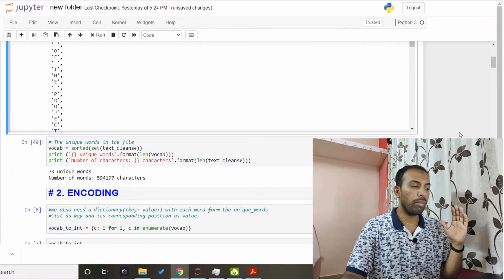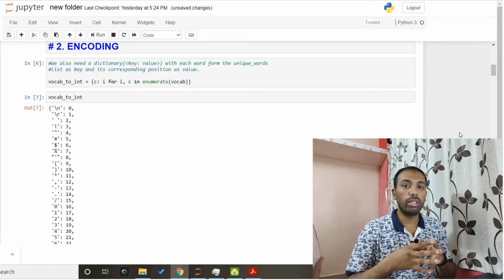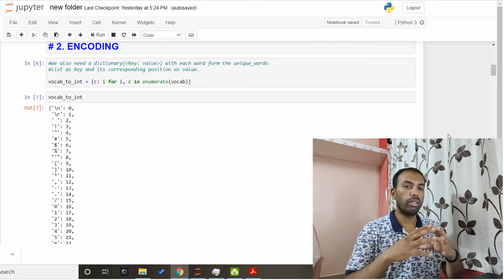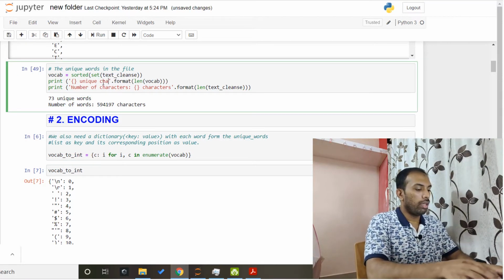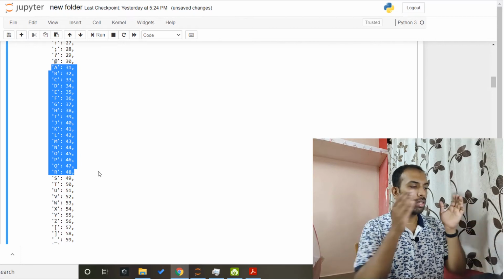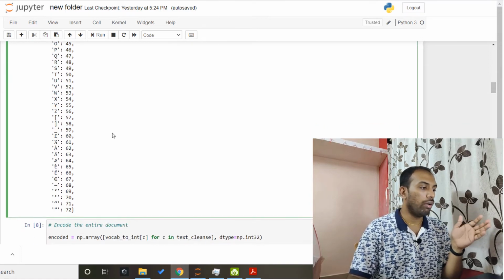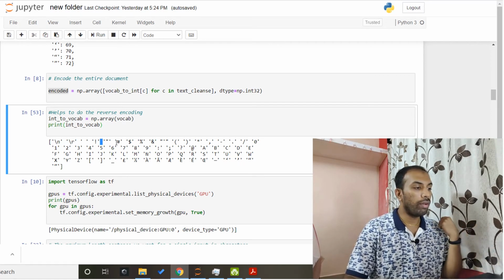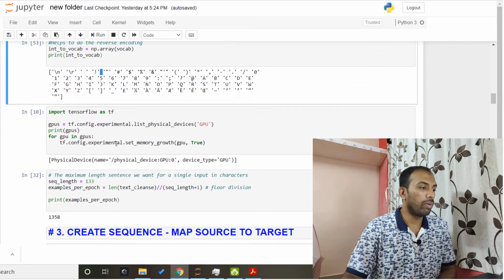Word Prediction Model Build | Part 3 | Encoding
AI Build for a Word Prediction Model in Python using Tensorflow, Python and LSTM